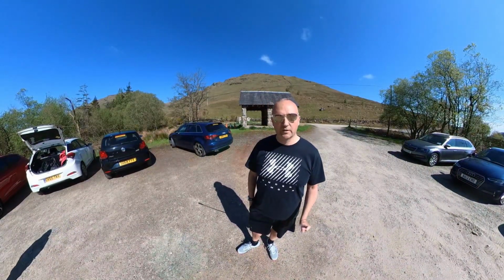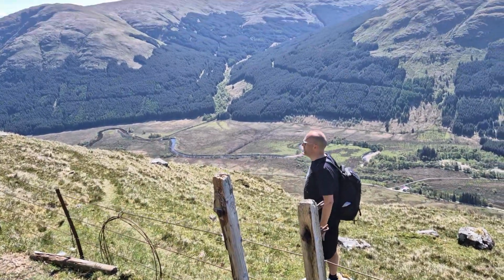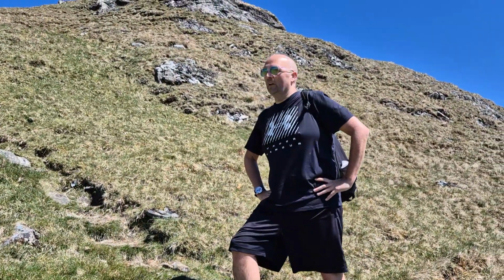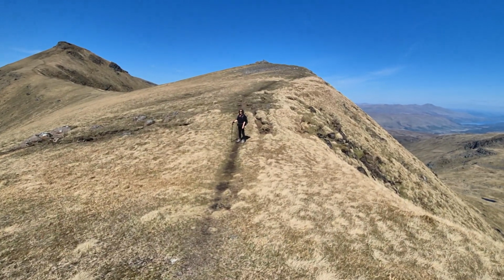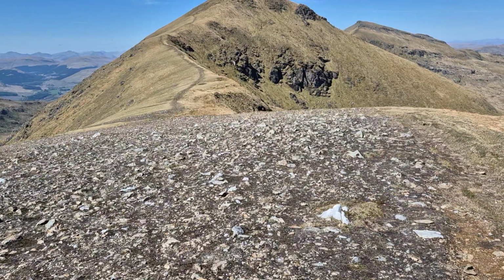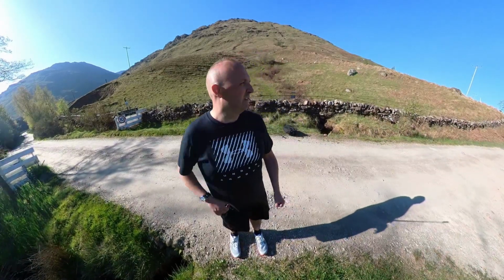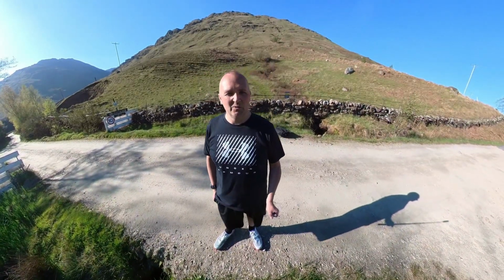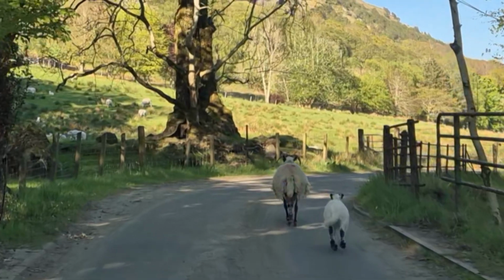Fantastic sunny day hiking up Stob Binnein from Inverlochlarig car park.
Stob Binnein Solo Munro – May Bank Holiday Hike!
My sister and I finally ticked off Stob Binnein (3,822ft – the 18th highest Munro) on a perfect sunny May bank holiday 🥾 ☀️⛰️🗺

Four years after climbing Ben More in rough weather, we came back to conquer its neighbour as a stand-alone Munro, and wow — it was absolutely worth the wait. 😃

The steep 2,000ft ascent kicks things off with a real leg burner, but once you cross the stile near the top, the path eases and the views are next level! Panoramic Scottish Highlands as far as the eye can see — this was one for the memory bank.

Glorious weather, epic scenery, and a brilliant day on the hill.

📝 Have you climbed Stob Binnein or paired it with Ben More?

00:00 Intro
01:07 The Ascent
06:00 Summit of Stob Binnein
07:59 Review of Stob Binnein hike